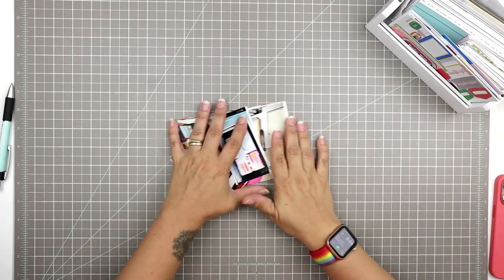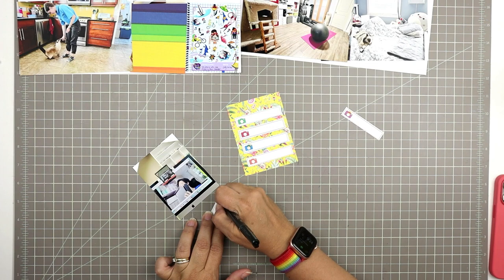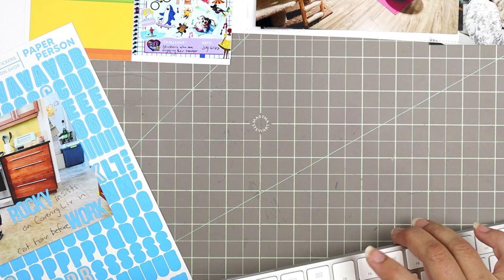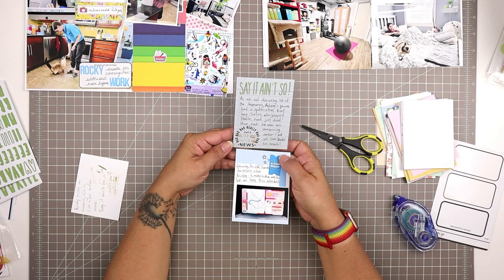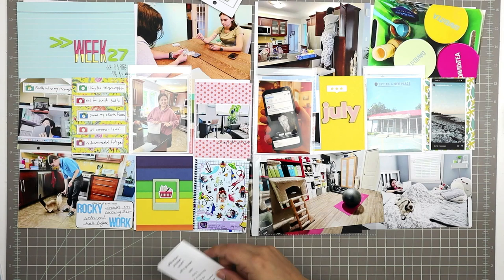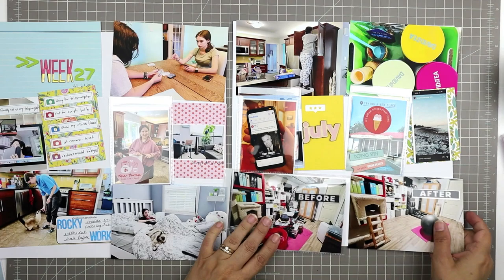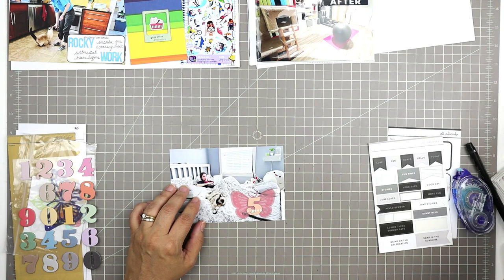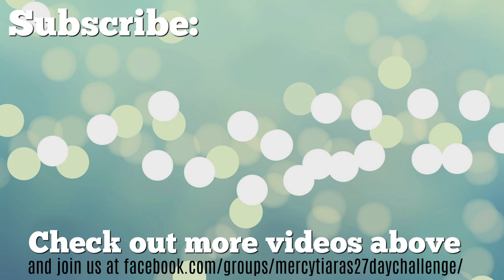Project Life Process: Week 27, 2022